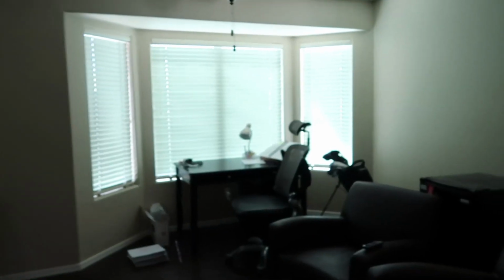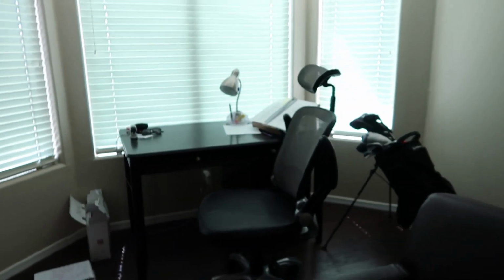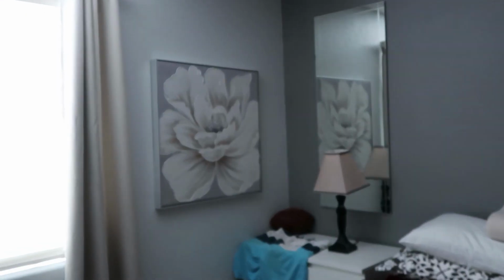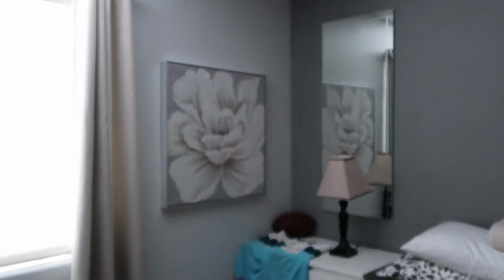How To Be A Leader In The Exam Room | The Vision | Episode 6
“The Vision” is a YouTube Vlog series hosted by third year Midwestern University optometry student, Tyler Leuenberger.

The series will follow Tyler through 3rd year, 4th year and his first year as a new graduate optometrist.

Tyler will give you an in-depth look at the life of an optometry student as he journeys onward to becoming a new graduate optometrist, while sharing advice, tips, and the emotions of the young generation of ODs along the way.

Johnson & Johnson Vision is our Episode Sponsor - check out their new destination for eyecare professionals

Watch Episode 6 right now where Tyler shares talks leadership in the exam room and why it is so important.